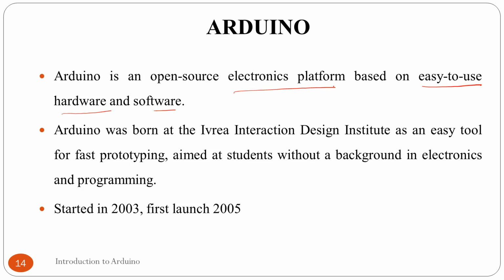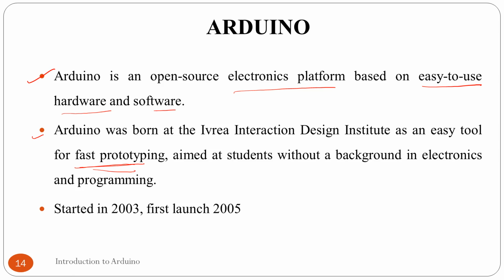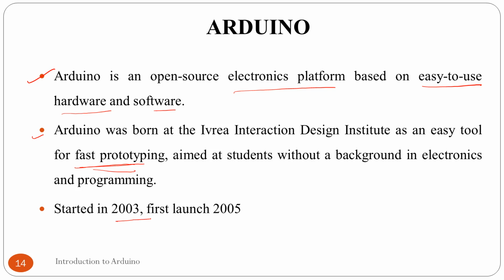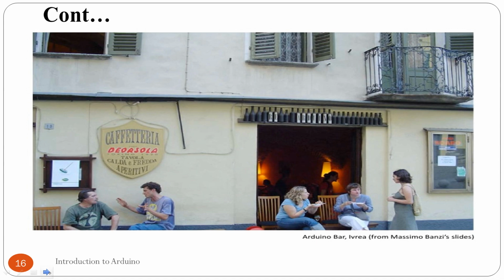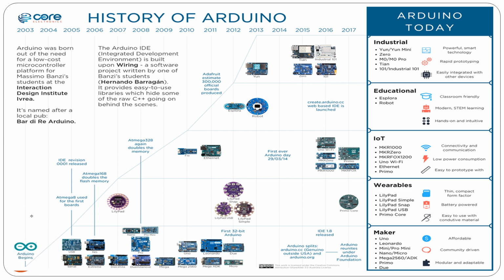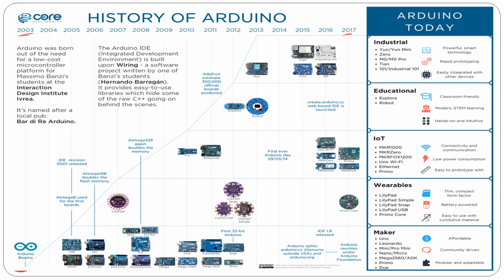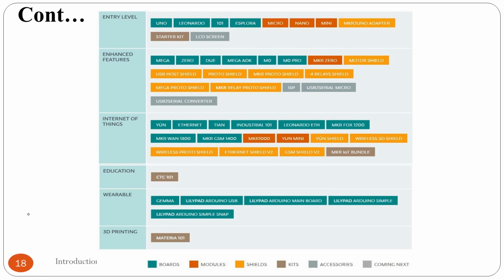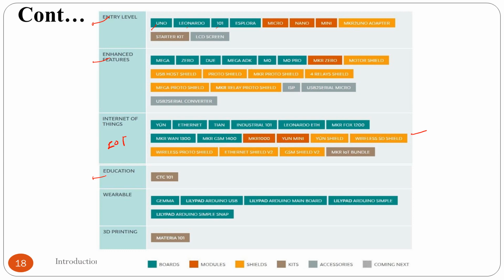Introduction to Arduino- Basics, History and Types